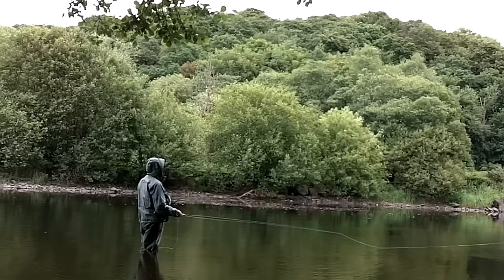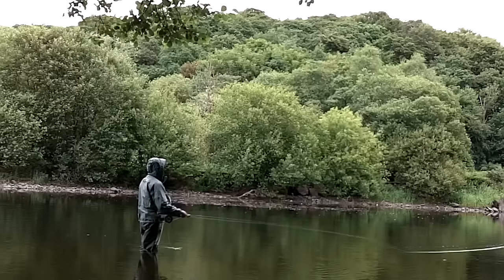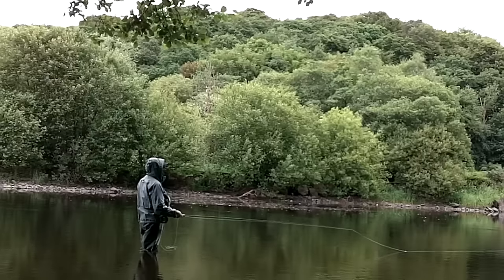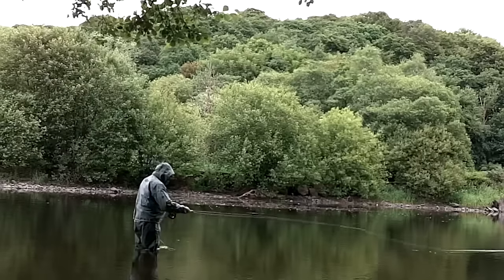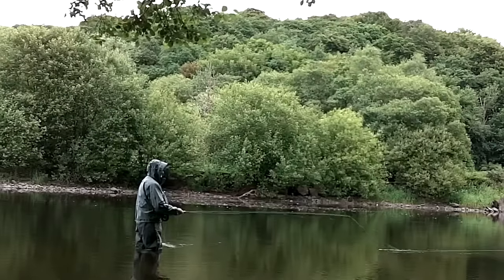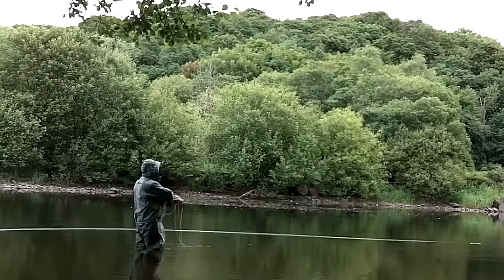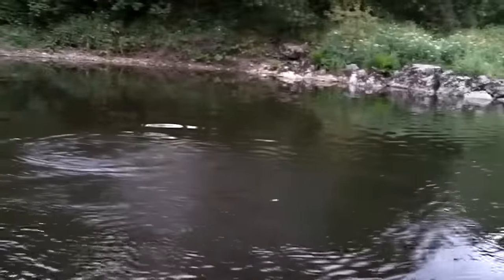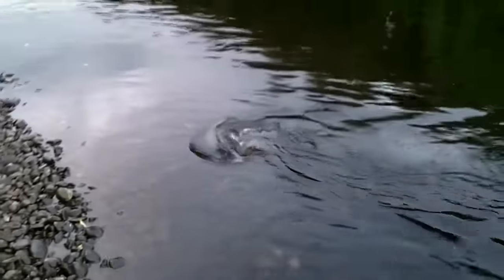Salmon Fishing Ireland 2016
Catching a nice grilse on the fly in low water. Had a few issues with the mic and camera so looks like I'll have to buy some new equipment .